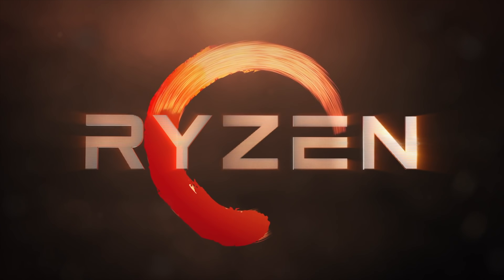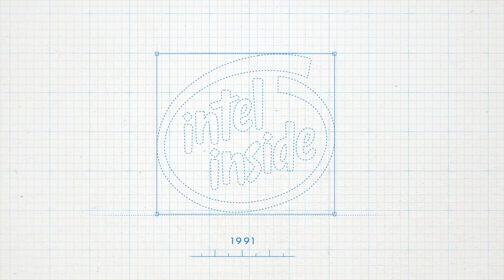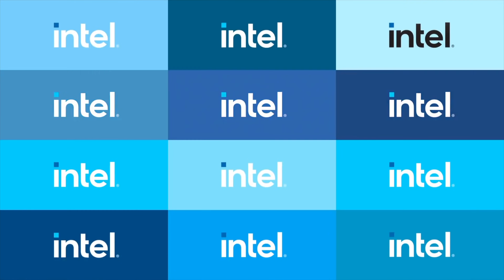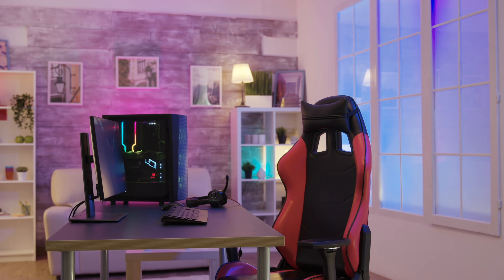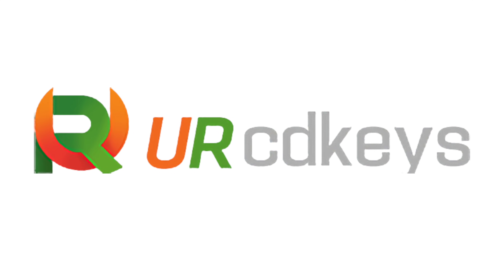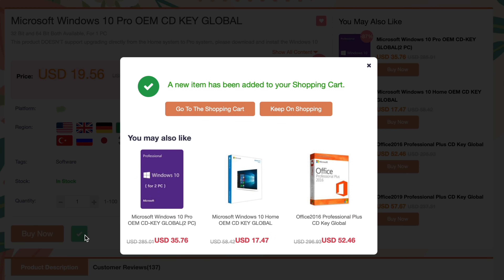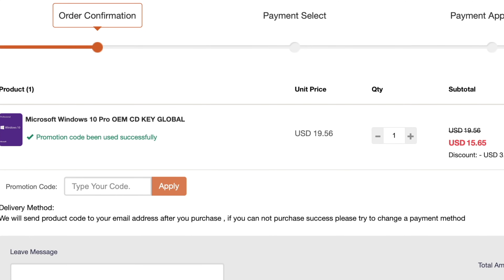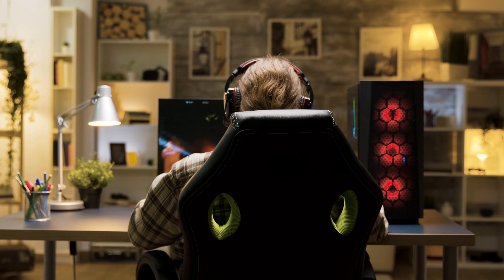Intel's i9 12900K is a Serious Threat To AMD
Intel's i9 12900K is a Serious Threat To AMD Initial reports on Intel's new i9 12900K show it to be even faster than AMD's Flagship desktop CPU the 5950X and if true it will leave AMD scrambling to keep ahead of the game. In this video I talk about the new information that is being touted on the net and why this may be Intel's best comeback yet. The new CPU is a complete deviation from earlier models and actually utilizes two different cores in a single 10NM Die something never sen before on desktop and mobile processors and this may end AMD's strong lead over Intel.